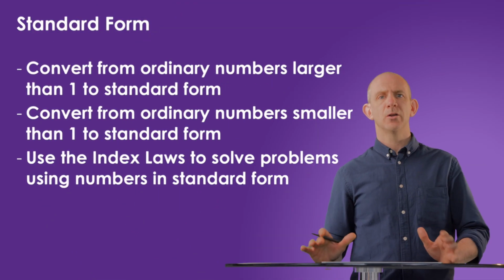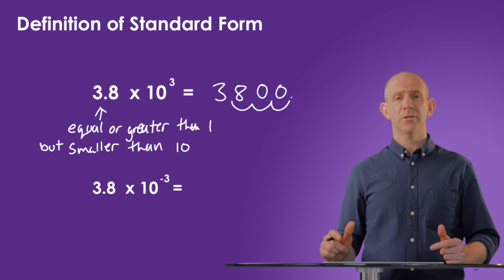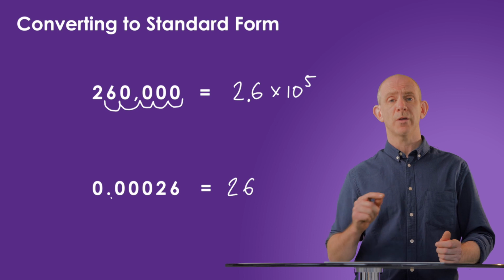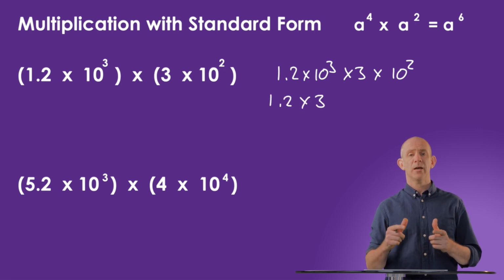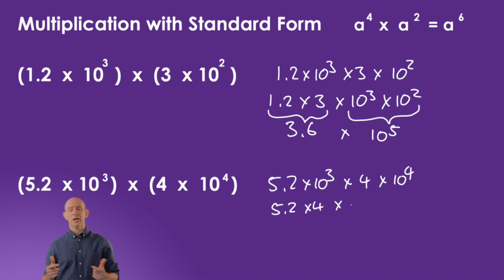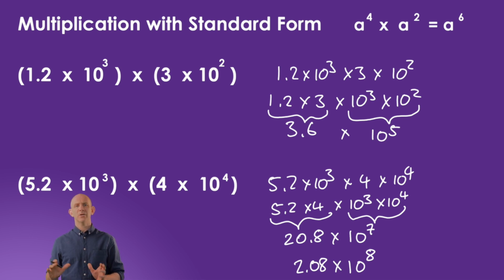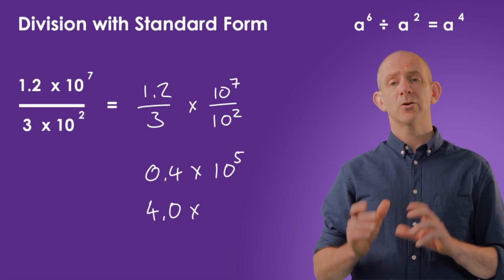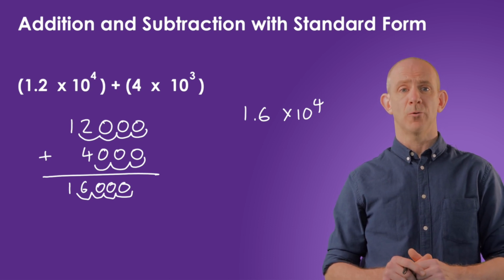GCSE Maths Number Playlist | Standard Form | Lesson 10 of 10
Key learning outcomes from this video:
1. To be able to convert ordinary numbers greater and less than 1 to standard form and back again.
2. To be able to use the index laws to solve problems using numbers in standard form.

Standard form, or standard index form, is a system of working with, and writing, very large or very small numbers. It is based on using powers of 10 to express how big or small a number is. Some numbers may be too big or too small to read or even understand.

This is video lesson 10 of 10 within the GCSE Maths Number playlist. Watch the corresponding lessons, in the correct order, via the full playlist

Standard form is written in the form of a × 10 n , where is a number bigger than or equal to 1 and less than 10. can be any positive or negative whole number.